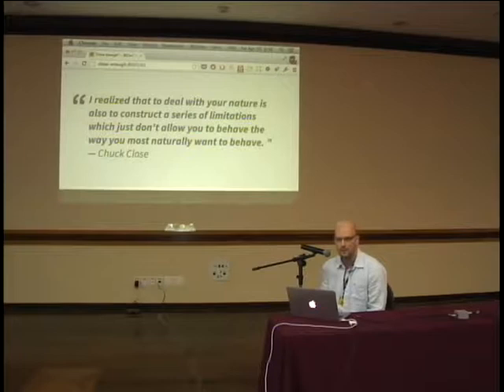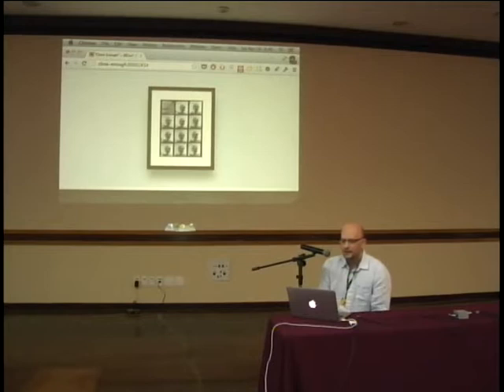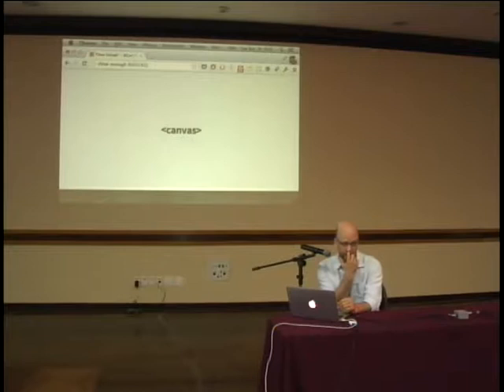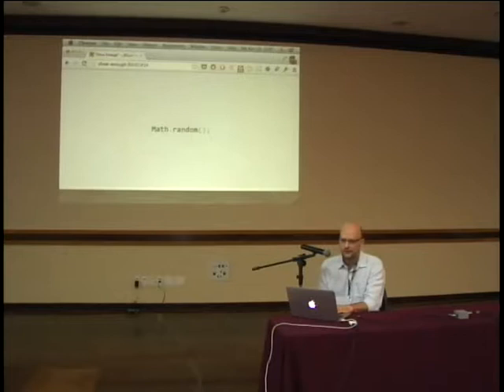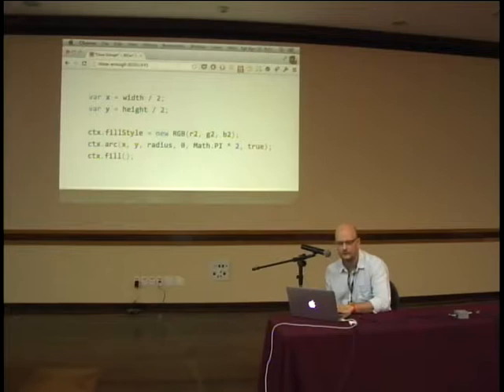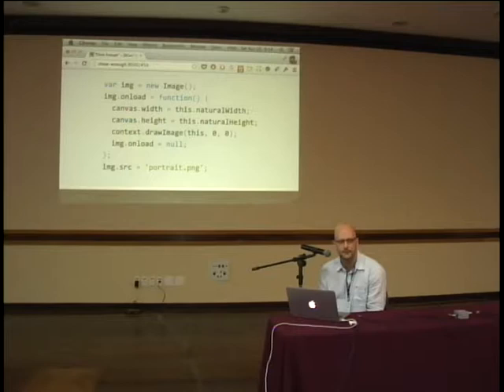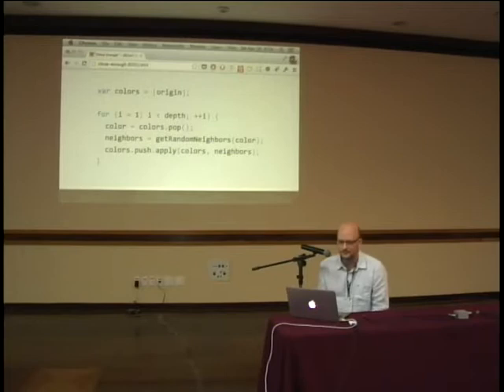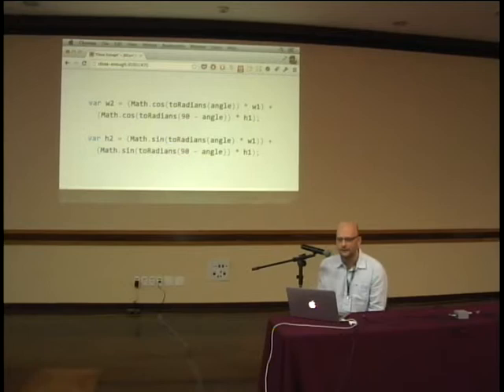Close Enough - Dave Furfero - JSconf BR 2014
Using JavaScript to Emulate the Abstract Expressionist Masterworks of Chuck Close.